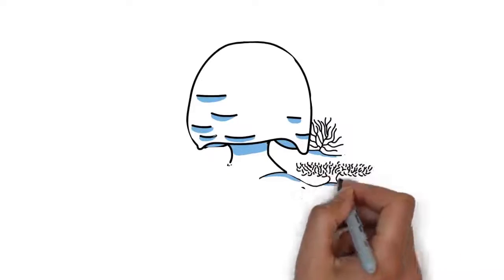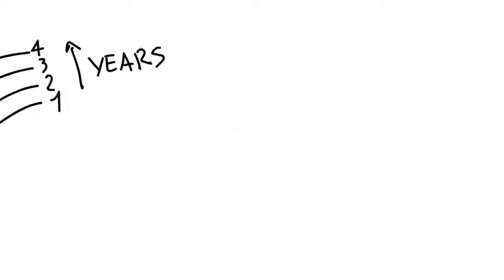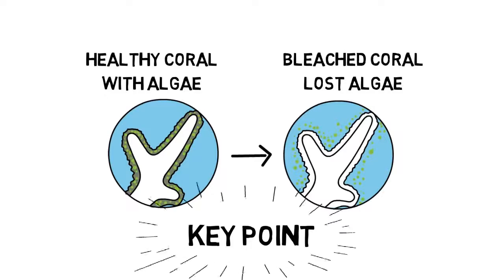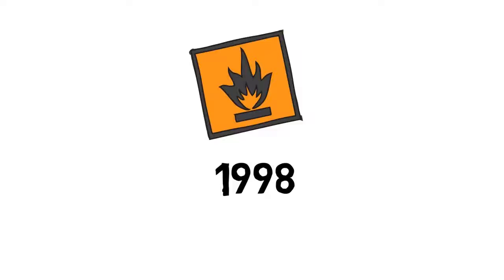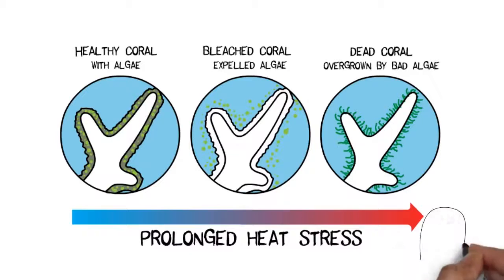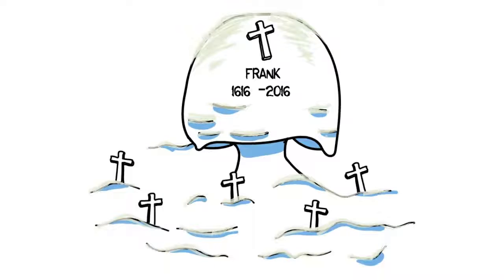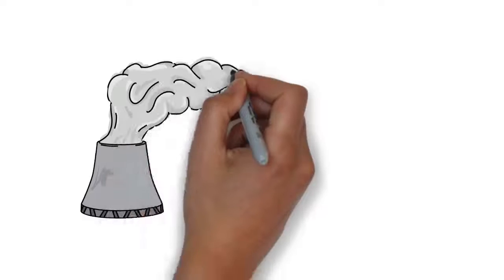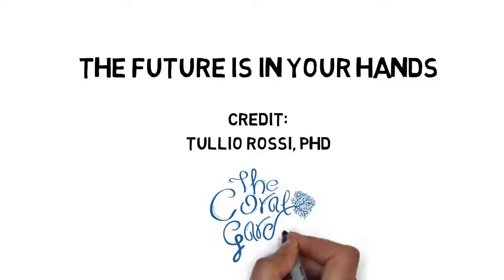Coral Bleaching: The Story of Frank the Coral - Film4Climate Special Prize Education Video Winner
Special Prize Education Video Winner of the Film4Climate Global Video Competition 2016 presented by Connect4Climate and partners.

Author: Tullio Rossi
Country: Italy
Category: Short Film

About Coral Bleaching: The story of Frank - a coral. Frank the coral has been living peacefully on the beautiful Great Barrier Reef for 400 years. However, Frank noticed that in the last century it started  to get gradually hotter... until in 2016 the water temperature went completely out of control putting Frank's life at risk.
Will this old giant resist the stress of a changing climate? Learn what a coral is and the dangers of coral bleaching in this educational animation video. Using animation this short film explains how coral bleaching is one of the most devastating effects that climate change has on the oceans.

The Film4Climate Competition was an activation under the Film4Climate initiative of the Connect4Climate program that aims to use film and work with the film industry to inspire climate action. The competition was supported by the World Bank Group, United Nations (UNSDG, UNEP, UNFCCC), Kingdom of Morocco, Sundance Institute,Carbon Pricing Leadership Coalition, Vulcan Productions, Enel, The Global Brain, Concepter and more than 70 partner organizations.

At the competition’s announcement in Cannes, producer and jury member Lawrence Bender said, “In every country, every city, people have different stories on climate change...there are many stories that can be told. If this worldwide film competition creates a critical mass of ideas and energy, it could help tip the balance in terms of focusing people’s attention.”

As the next five years will be critical to advancing and scaling up climate action around the world as part of the SDGs, the COP22 climate summit aims to encourage countries to implement ambitious climate actions, with youth playing a vital role in the agenda.

Share with Film4Climate

Connect for Climate Action by joining the Connect4Climate movement.